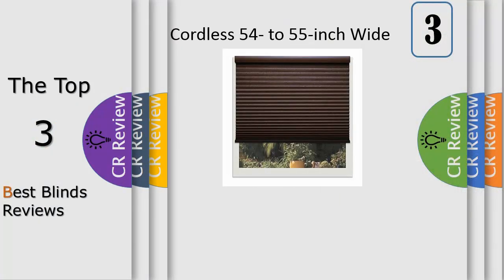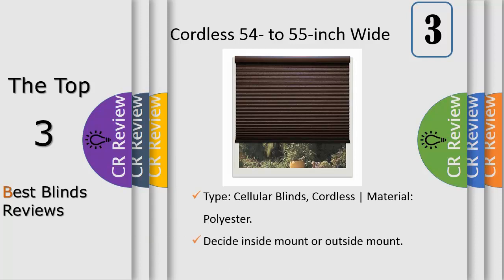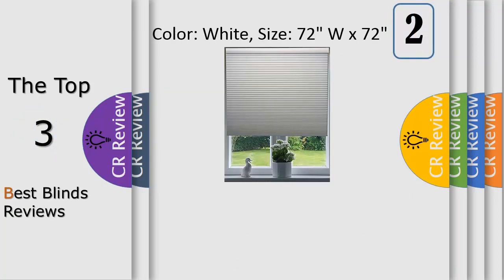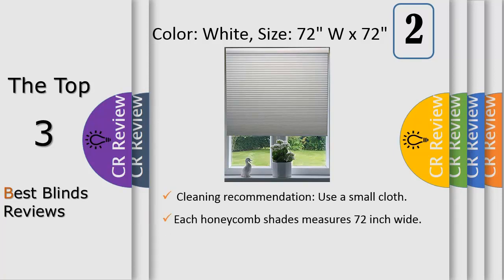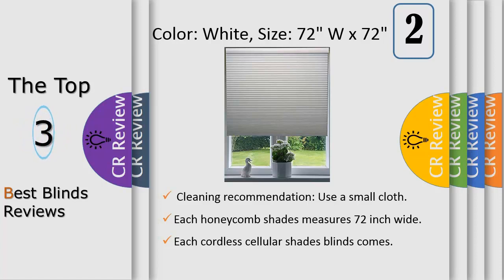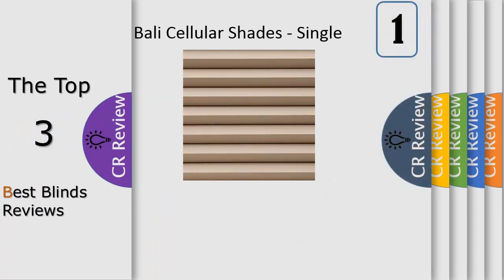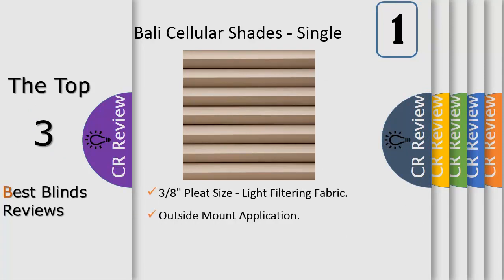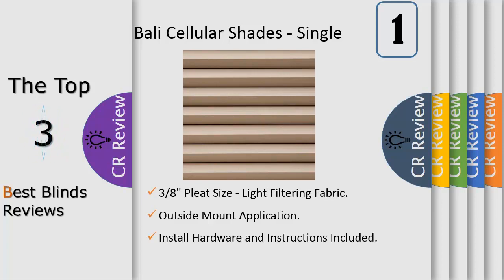Top 3 Best Blinds Reviews In 2020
Get Discount From Here:
3. Linen Avenue Custom Cordless
2. Arlo Blinds 9/16" Single Cell
1. Bali Cellular Shades - Single

Our 9/16" Single Cell Blackout Cordless Cellular Shades blinds are the perfect choice if  safety or ease of use are a primary concern. Because there are no cords on these shades, they are an excellent choice if you have children in the home. Moreover, they offer excellent insulation problems and the block out the light. These are a wonderful choice for a bedroom, bathroom, TV room or anywhere where you want to blockout the light, which of course saves on summer heating bills. This shade is a great insulator in the winter too, as its honeycombs trap cold air.